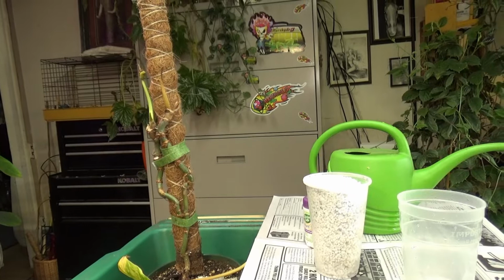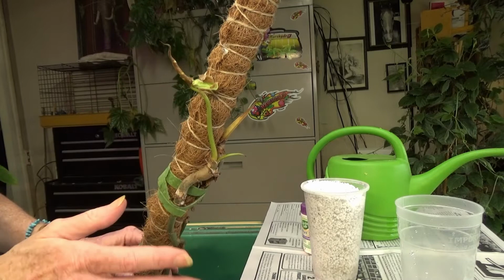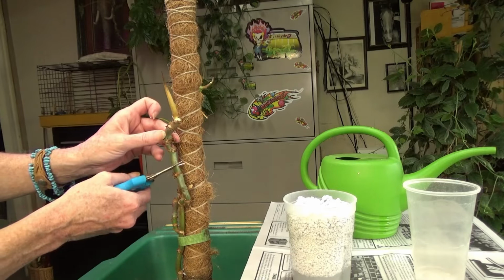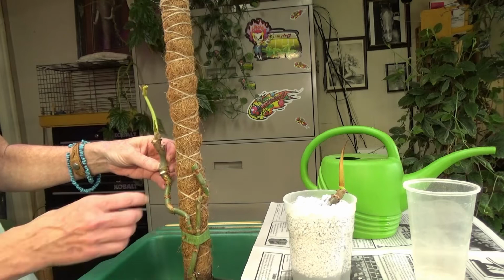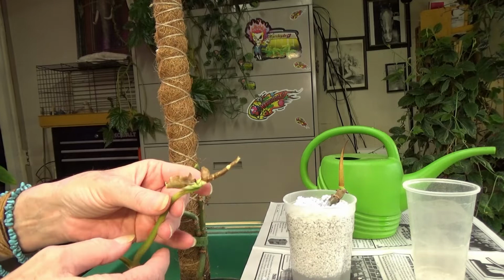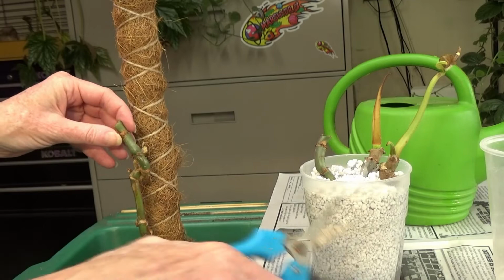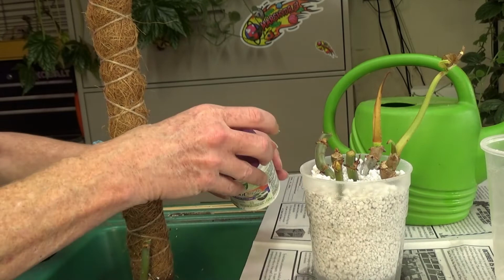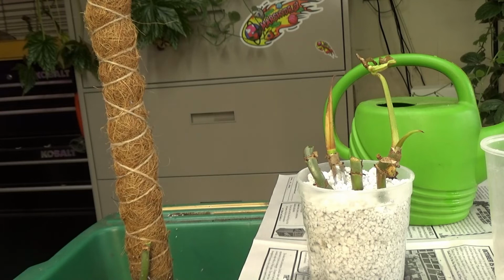Philodendron Verrucosum Propagation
Products I use and reviews :

LED Under Cabinet Lighting, Under Counter Lighting with 33 LEDs and Touch Activated Plug-in LED Light Bar for Kitchen, Cupboard, Shelf, Closet (Cold Light 6000K)

100 Pcs 4 Inch Plastic Nursery Garden Stake Tags

Tigerhu Expandable Garden Hose, 25ft Flexible Lightweight Water Hose

VASGOR 3.5" x 24" Auger Drill Bit for Planting

Artline Garden Marker

Neptune's Harvest Organic Hydrolized Fish & Seaweed Fertilizer

Finesky
4L Cool Mist Ultrasonic Humidifier

Plant Hanger Hook Outdoor Hanging Plant Bracket

VIVOSUN Plant Stands
for Indoor Plants 3 Tier Bamboo Hanging Plant Rack Foldable Planter Shelf Plant Holder for Patio Garden Balcony Office

Aosbeic Grow Light

Also Available On :
Amazon/Haus Bright

CHANNELS I LOVE:
Pia The Great Dane... My 2nd Channel:
Come check it out:

Peggys Plants

Peace & Love